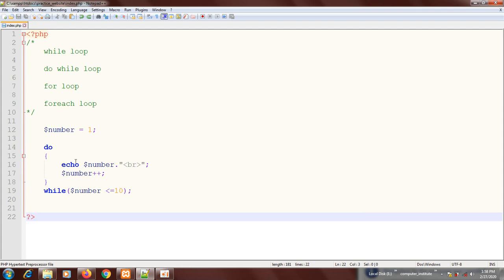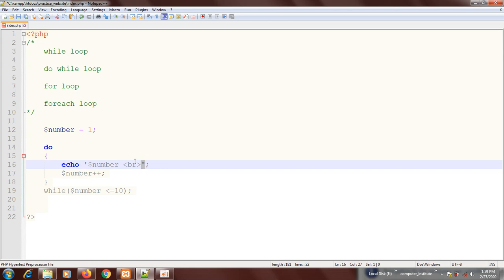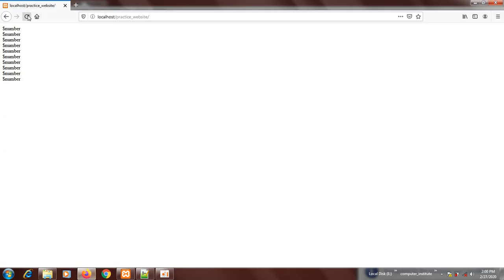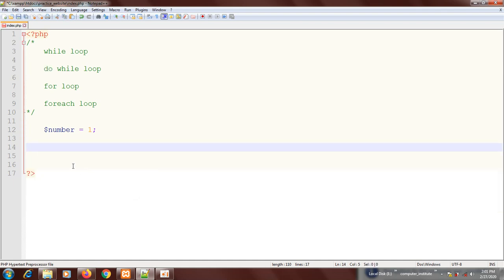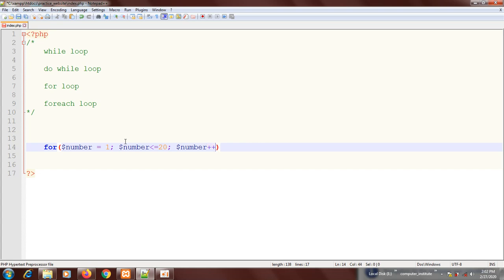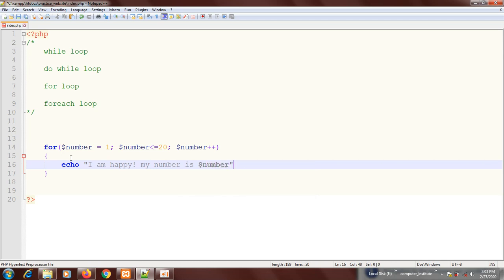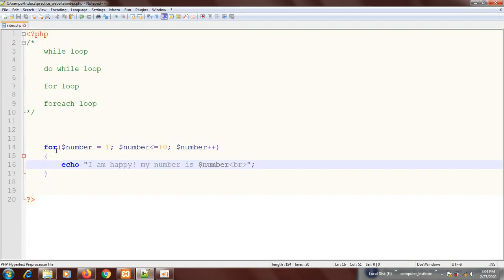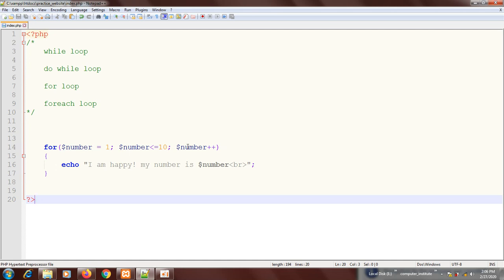26. PHP TUTORIAL - For loop